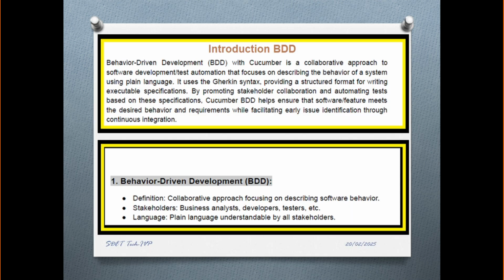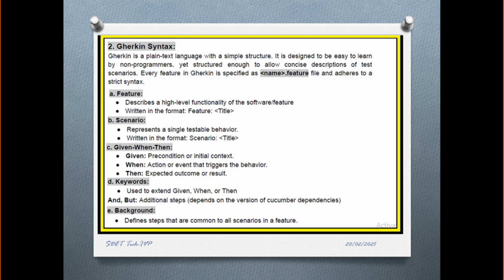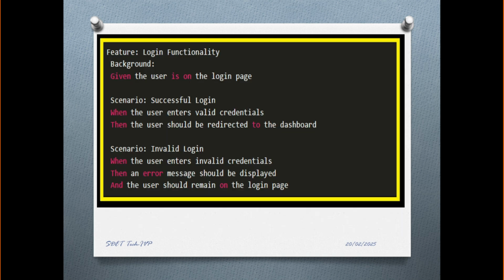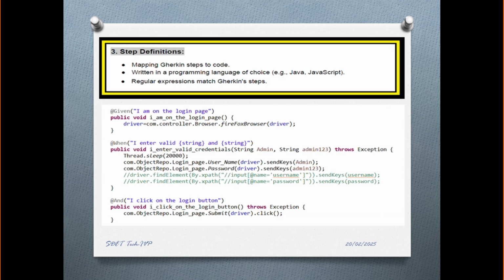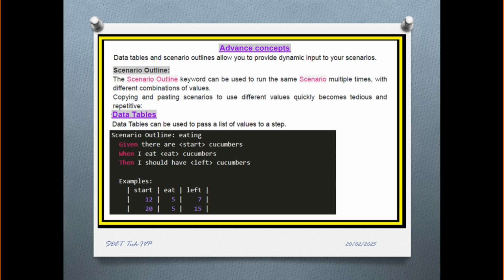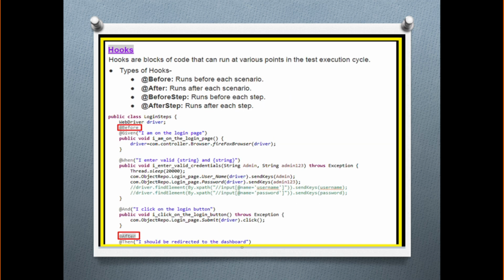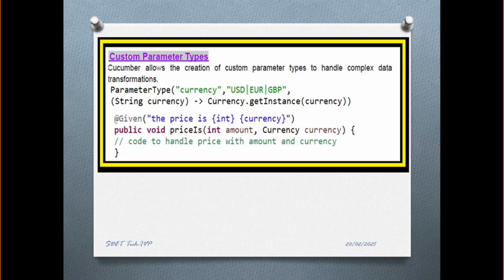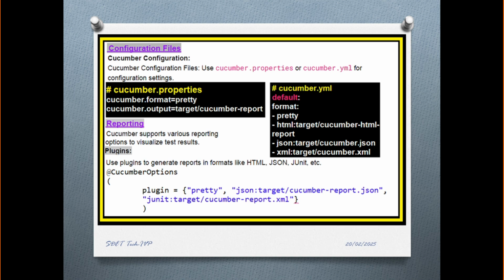Important Interview Question for BDD Cucumber Framework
In this video, we dive deep into the BDD (Behavior-Driven Development) Cucumber Framework, exploring how it enhances collaboration between developers, testers, and business stakeholders. Learn how to write Gherkin-based test scenarios, integrate Cucumber with Selenium & TestNG, and implement real-world automation testing strategies.

🔹 Topics Covered:
✅ What is BDD & Why Use Cucumber?
✅ Writing Test Scenarios in Gherkin
✅ Implementing Step Definitions in Java
✅ Running Tests with Cucumber & TestNG
✅ Generating Reports for Better Analysis